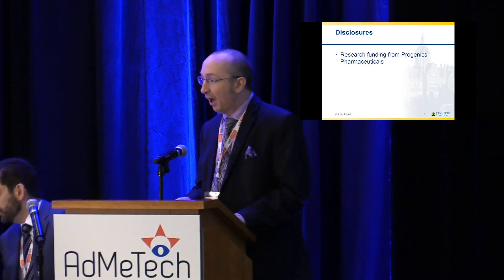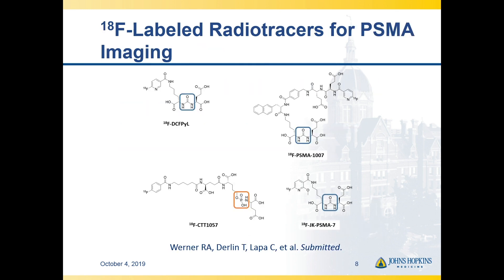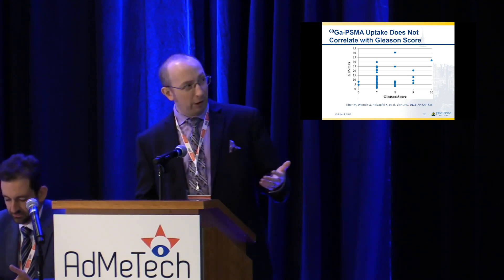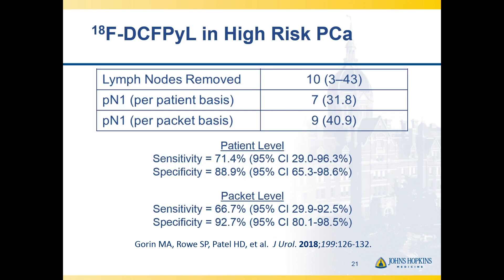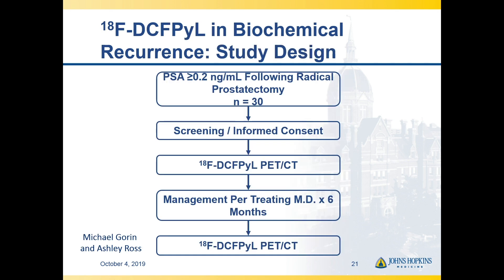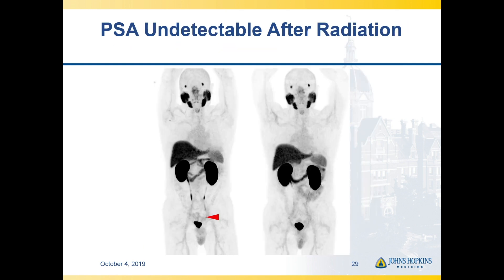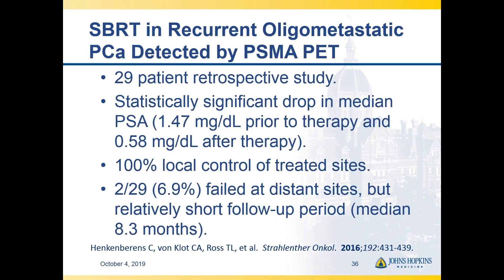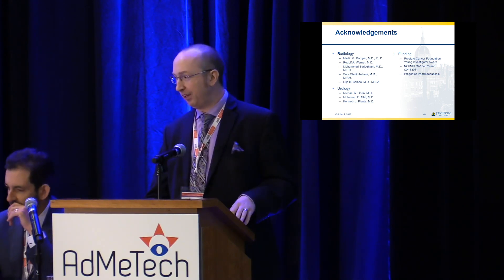Prostate Cancer Initial Staging and Evaluation of Recurrent Disease with PSMA-Targeted PET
Steven Rowe, MD, PhD, gives an overview of current data on prostate-specific membrane antigen (PSMA)-targeted PET imaging for initial staging of prostate cancer (PCa) and evaluation of recurrent disease. He emphasizes PSMA’s limited sensitivity for initial diagnosis and high sensitivity for recurrent disease, while also noting potential strengths and weaknesses of PSMA that are independent of sensitivity.